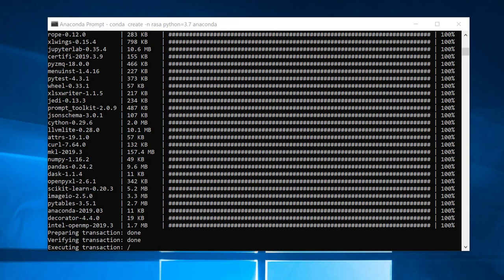Anaconda Environment Create and Activate (for Rasa x)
This video shows you how to create an Anaconda enviroment with Python 3.7.

This is the initial process before you can begin to install RasaX on your Windows10 computer.